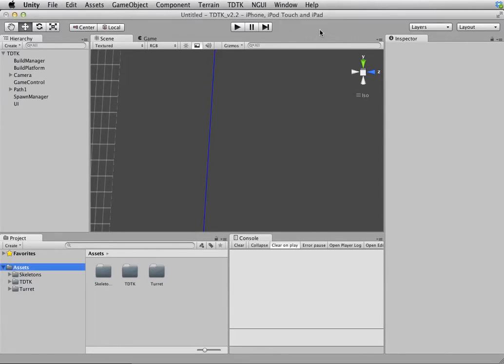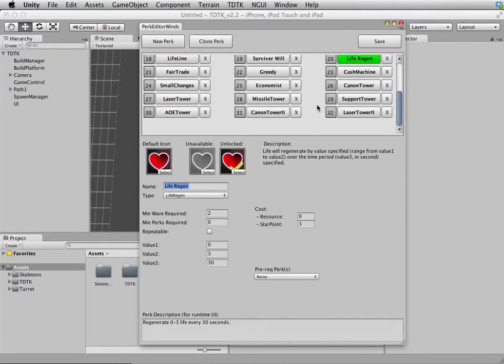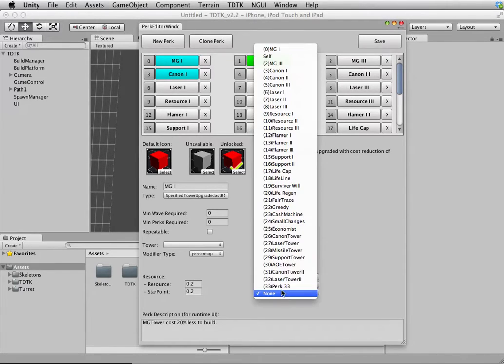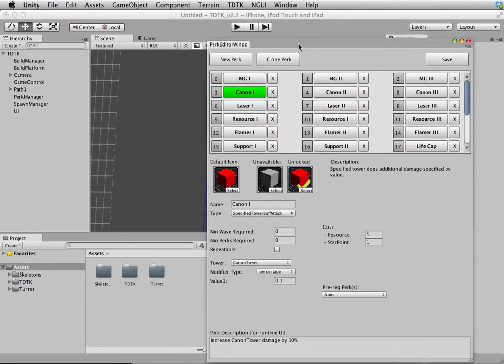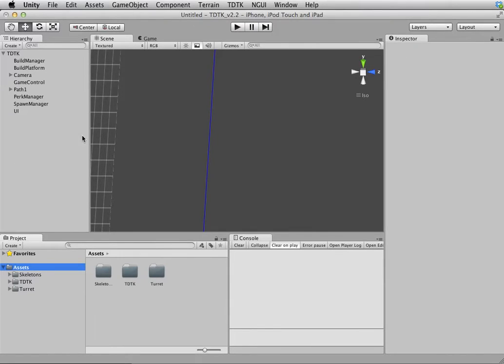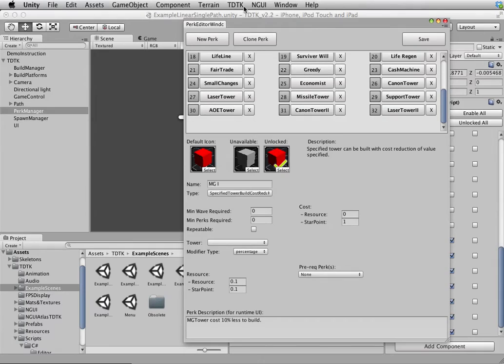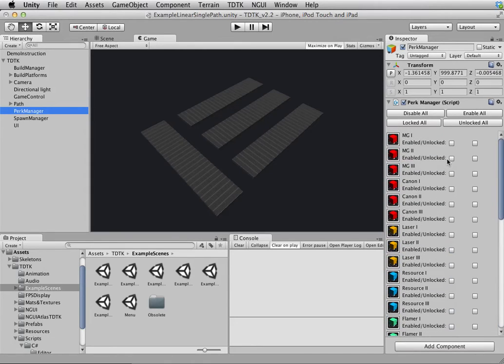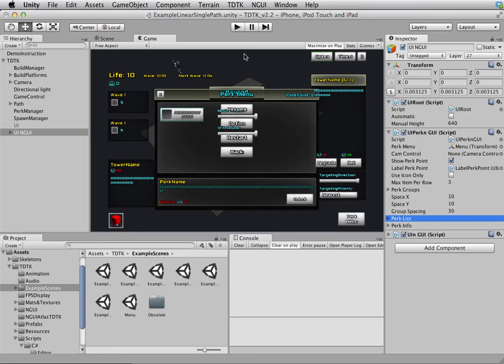TowerDefenseToolKit2 (TDTK2) Quick Start - Part 6 PerkSystem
Please note that this has since become obsolete after the release of TDTK3

An overview of the perk system of TDTK